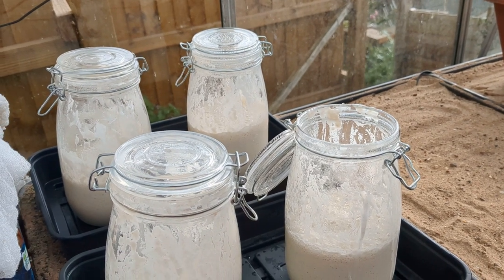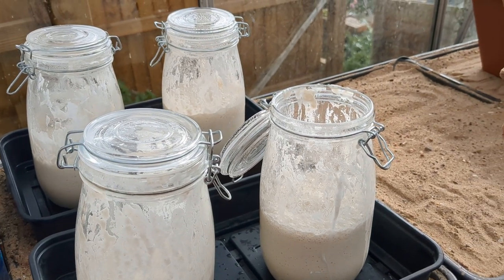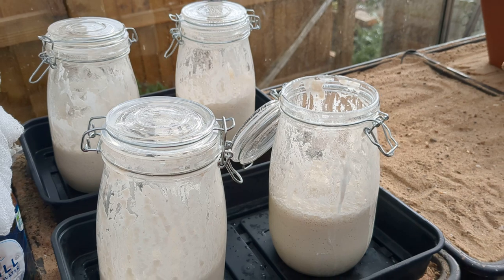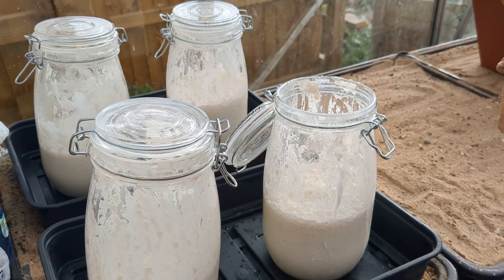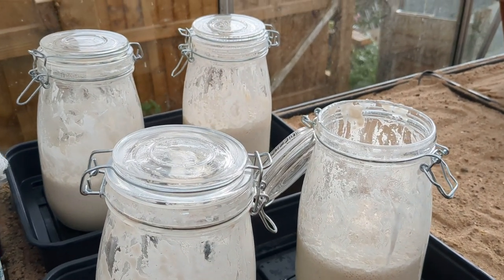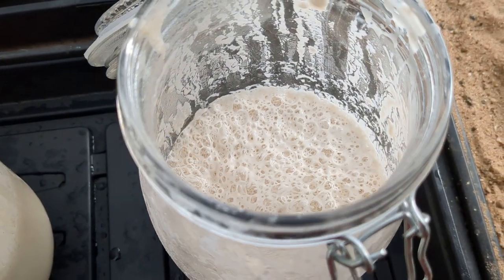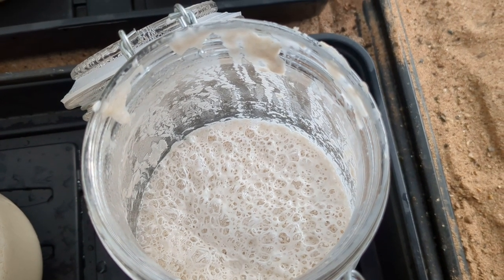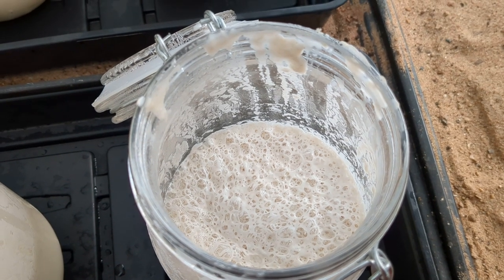Sourdough Starter - Dave's Outdoor Kitchen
NutritionCookery.com
One of the things I will be regularly updating is Food Preparation, Cookery and Serving of all different types of food.  I have just converted an area into an outdoor kitchen with 3 main cooking appliances, a Charcoal Barbecue, Ninja Woodfire Outdoor Electric Grill and a Pro Q Cold Smoker.

I am based in South Wales, UK and so the weather is sometimes a problem in cooking outdoors, although I have converted an old fishing umbrella to shelter me.

Check out this video on my Sourdough Starters activation.
They have been in the fridge for several weeks in hibernation.
When I add water and flour and leave them in a warm place, they wake up, ready to be used in recipes, including Pizza Bases.

Ninja Outdoor Electric Grill
Pro Q Cold Smoker

NutritionCookery.com